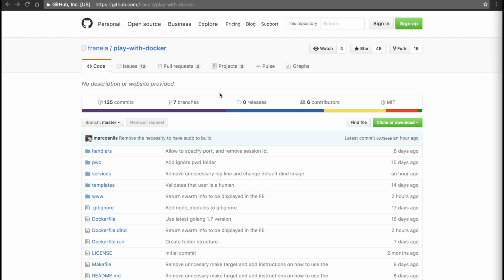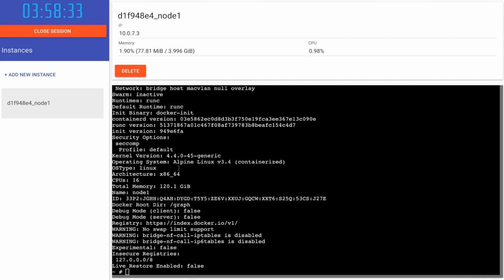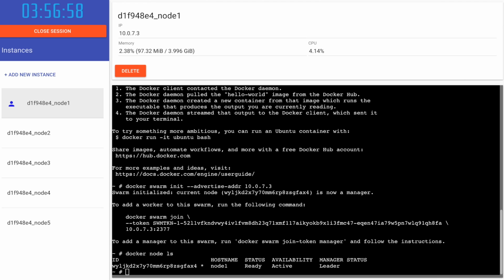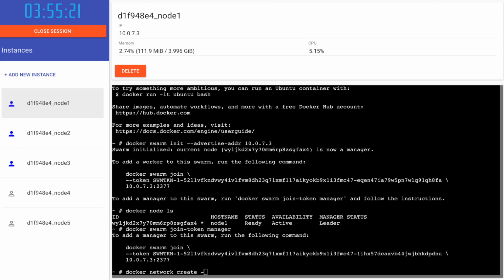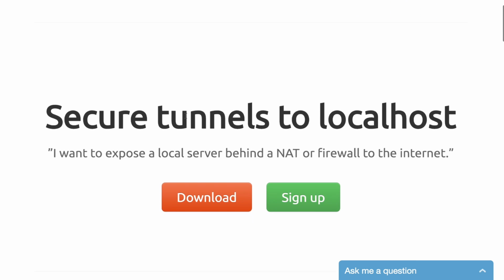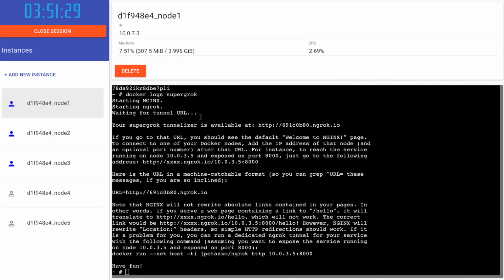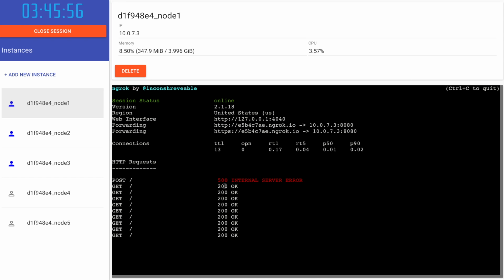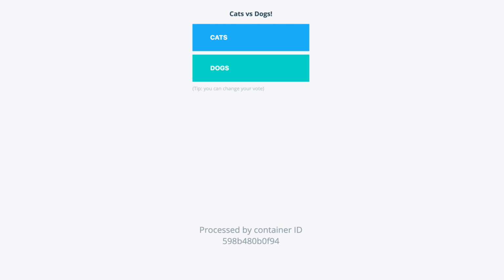Building a $0 Docker Swarm in seconds with play-with-docker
In this video we will build a Docker Swarm cluster in a matter of seconds through the new play-with-docker tool, provided by a group of Docker Community members. We'll then use this cluster to orchestrate an application stack.

Get to know everything about Docker Swarm and become a Master! [Online Course]